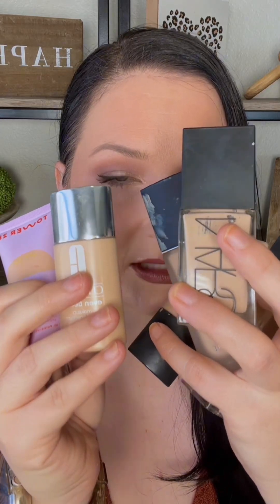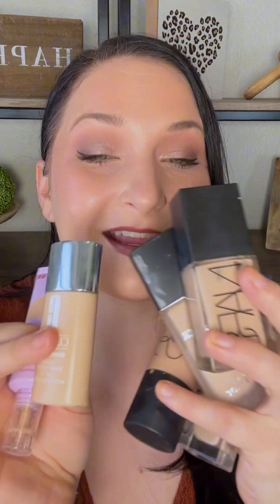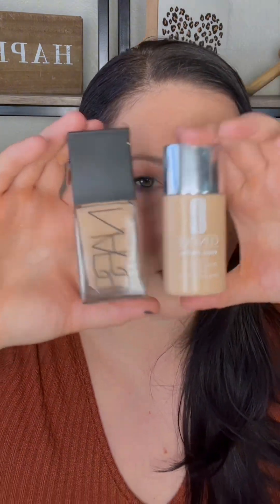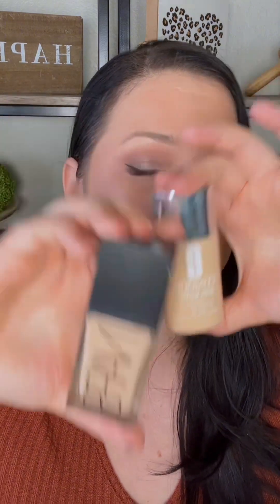Top Sephora Foundations